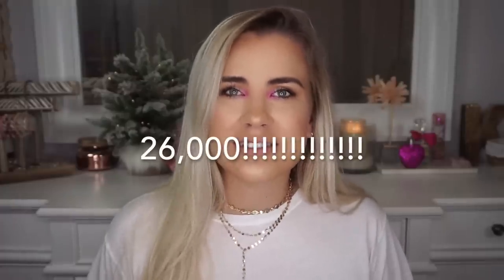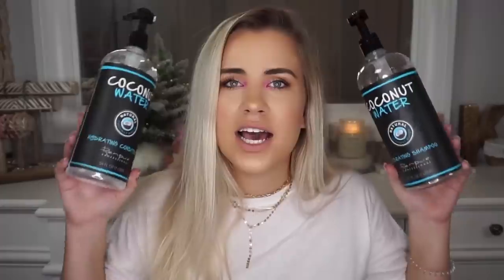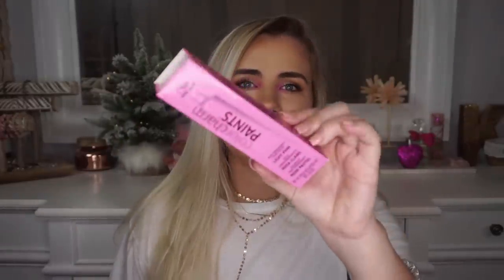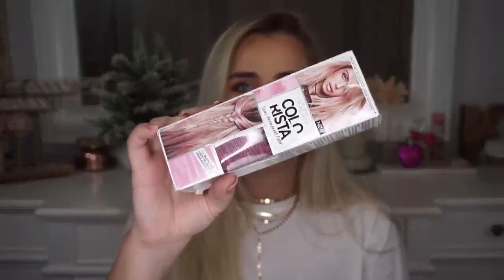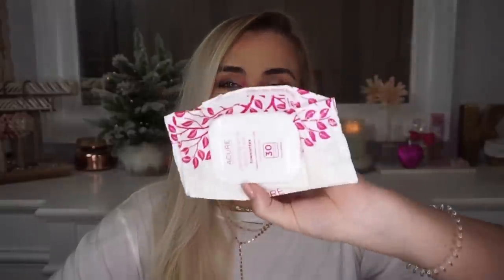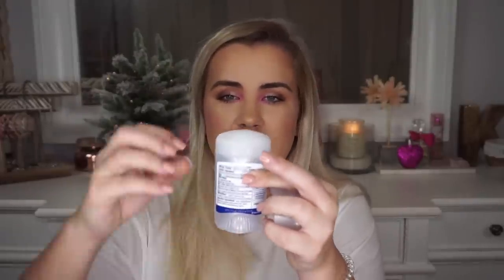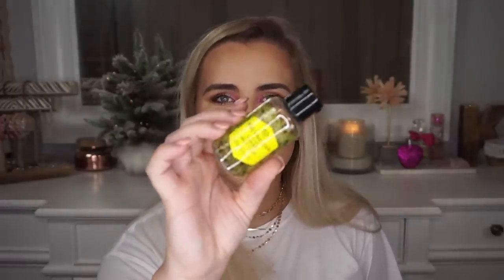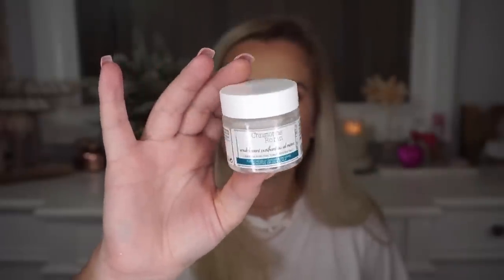Beauty Empties - Stuff I've Used Up | Vlogmas Day 15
Hey everyone! Today’s video is Vlogmas Day 15! I sat down and filmed my beauty empties so I can share with you my opinions are the products I've been using up! I hope you all enjoy and have a wonderful day!